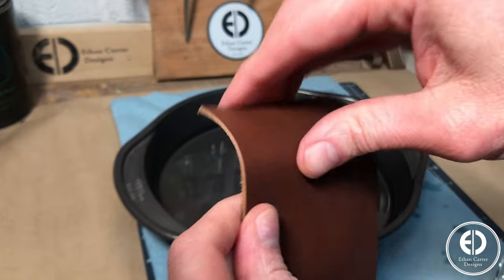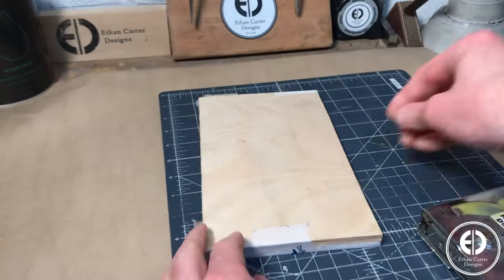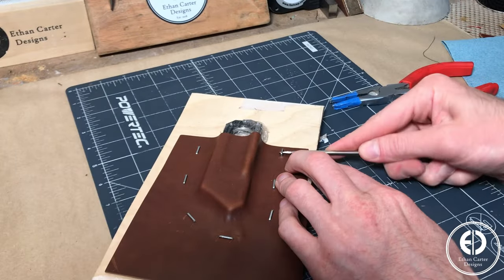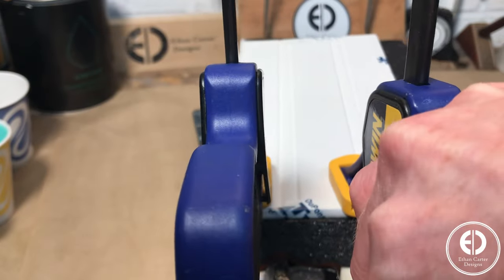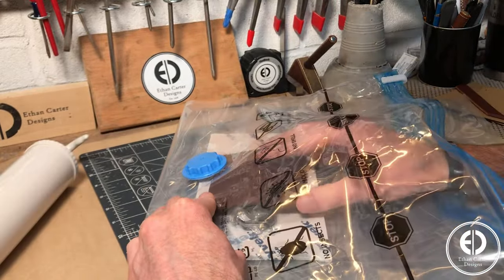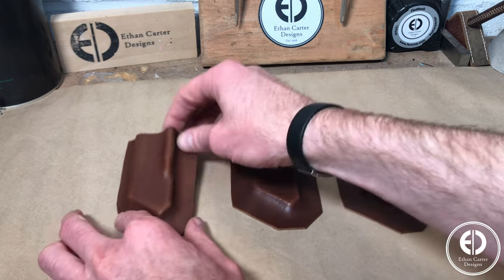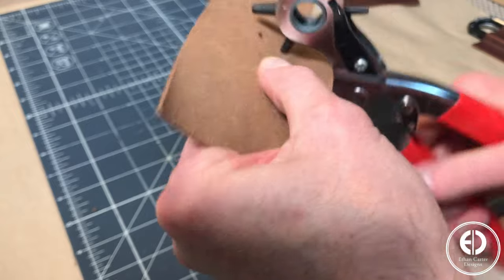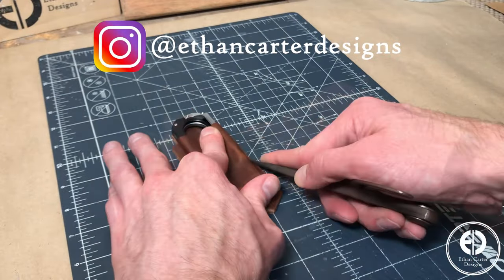How to Wet Form Leather // Three Easy Techniques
Wet forming leather can be very useful for many different applications (plus it looks cool) and can be way easier than you might think! In this video I show you three different easy techniques to achieve great results no matter what you’re wet forming!

Preparing the Leather: 0:19 Minutes In
By Hand: 1:01 Minutes In
Foam Technique: 1:55 Minutes In
Vacuum Seal Technique: 2:54 Minutes In
Result Comparison: 3:47 Minutes In

• Foam for Forming
• Vacuum Seal Kit
• Rivet Set
• Tokonole Burnishing Gum
• Edge Rougher
• Hole Punch

• Leather Working Starter Tool Kit
• Leather Rotary Cutter
• Inexpensive Mallet
• Leather Marking Pen
• Craft Sewing Scissors
• Bone Folder/Creaser
• Edge Dye Roller Pen
• Straight Slot Punches
• Leather Circle Cutter
• Variety Shape Punch Set
• Arc-Shaped Cutter Punch

• Disposable Foam Brushes
• Leather Weld Adhesive
• Cricut Strong Transfer Tape
• Cricut Engraving/Etching Accessory
• Cricut Maker Machine

• Lav Mic
• LED Video Studio Light
• Voice Over Mic
• Camera Slider